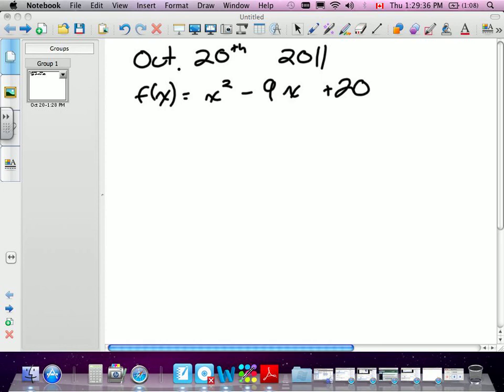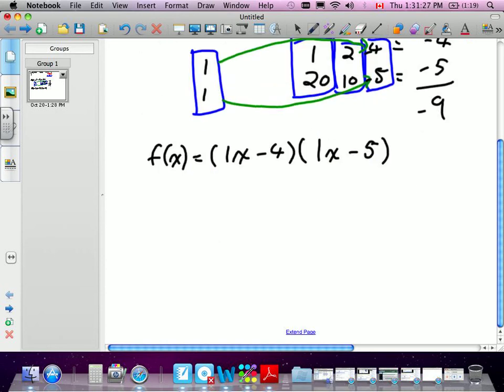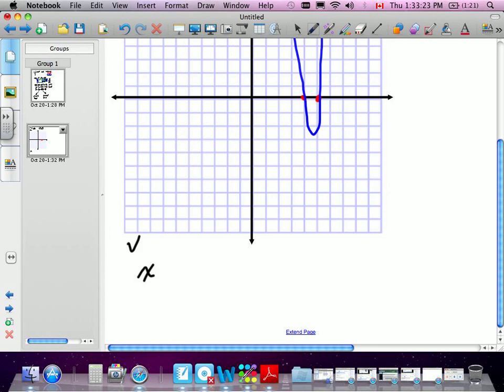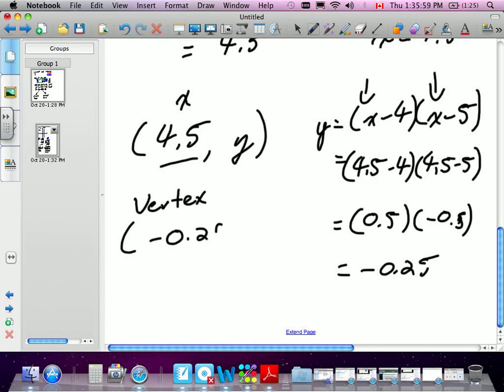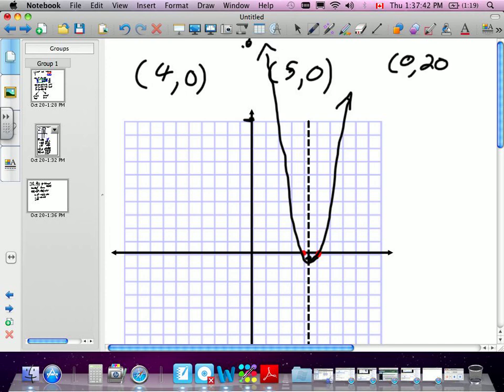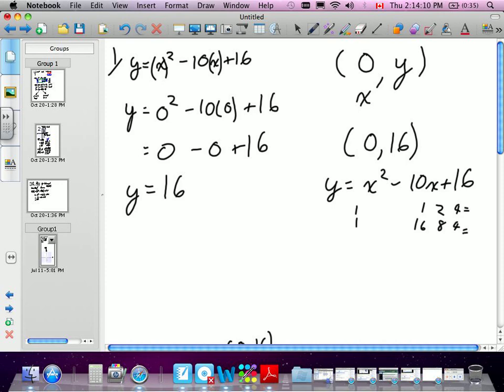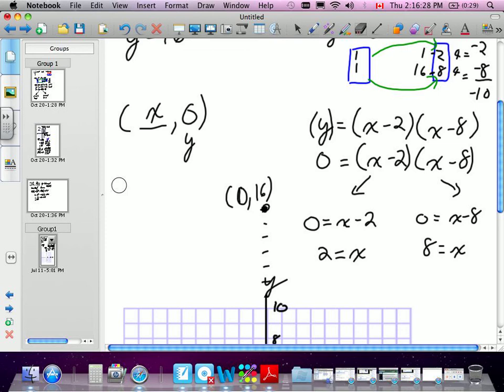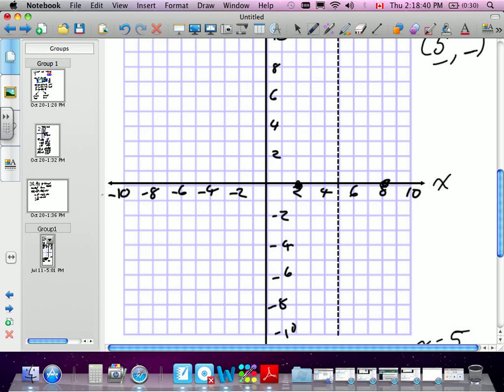Graphing Quadratic Expressions Grade 11 mixed Lesson 3 2